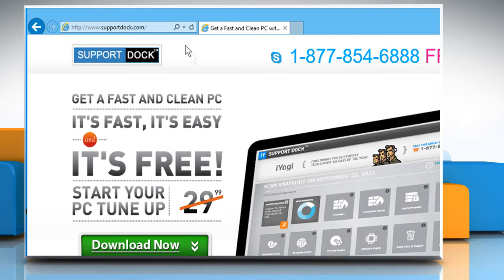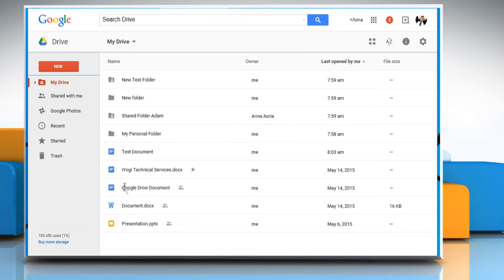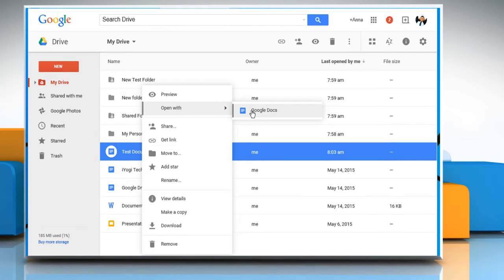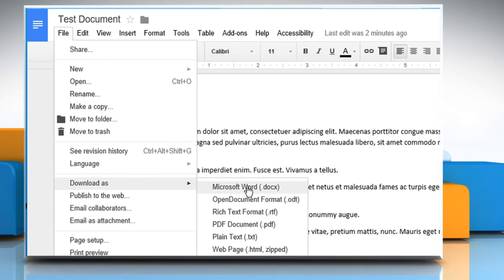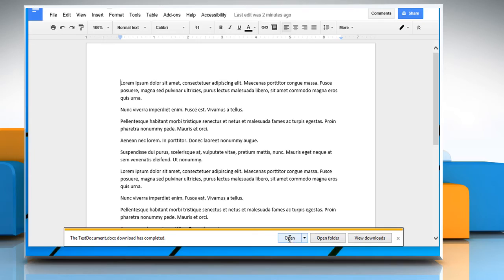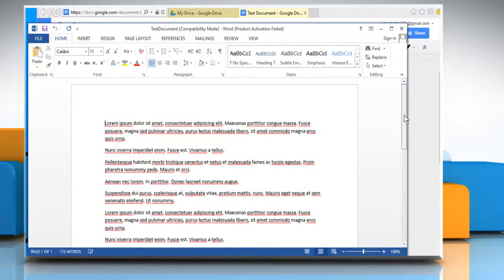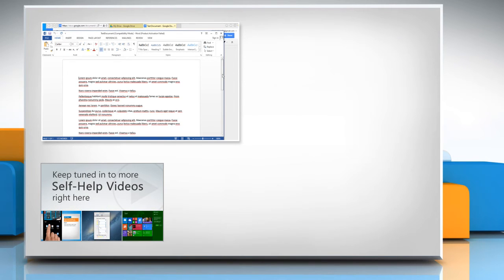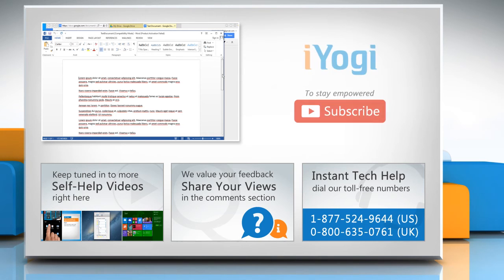How to convert Google™ Docs to Microsoft® Word using Google Drive :Tutorial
Are you looking for the steps to convert a Google™ Document file into a Microsoft® Word file? This video will show you simple steps to convert Google™ Docs to Microsoft® Word using Google Drive